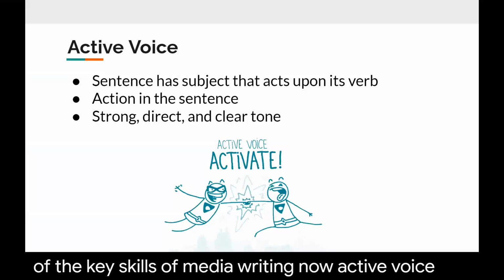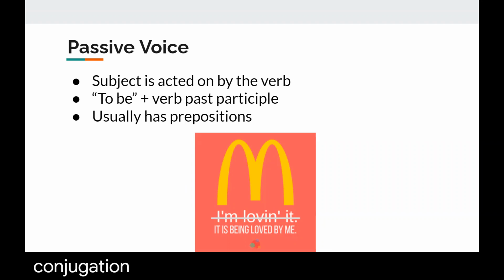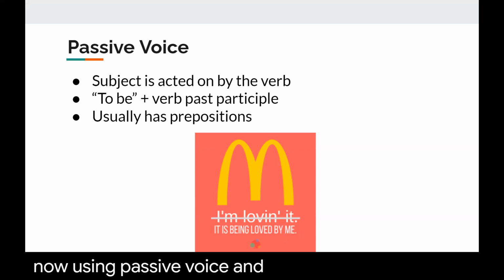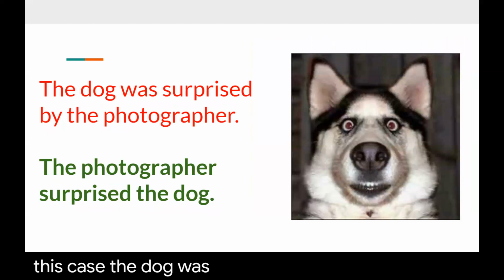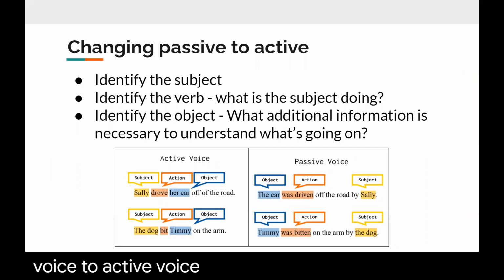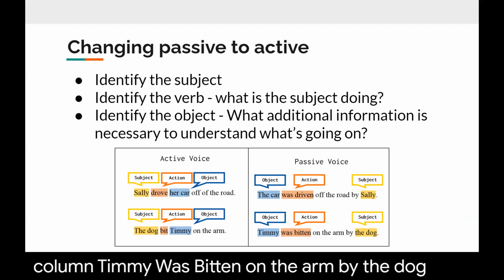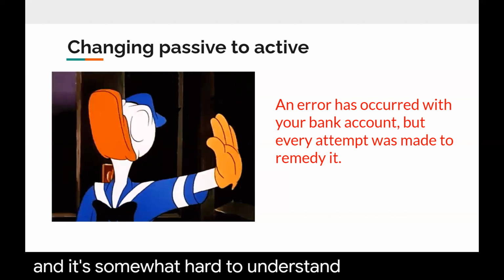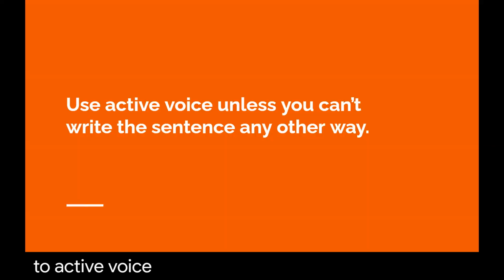MC 305 - Active and passive voice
This video will go over basics of active and passive voice.